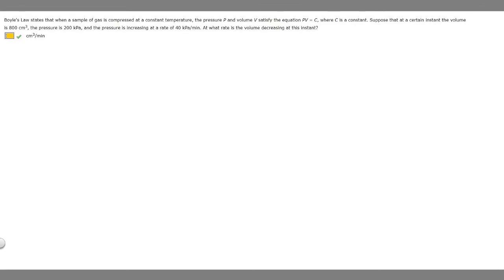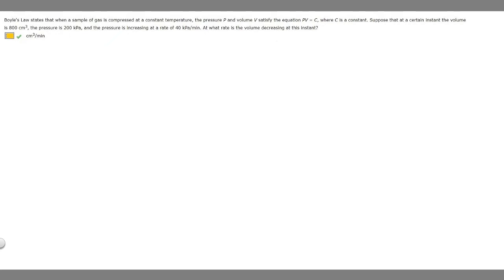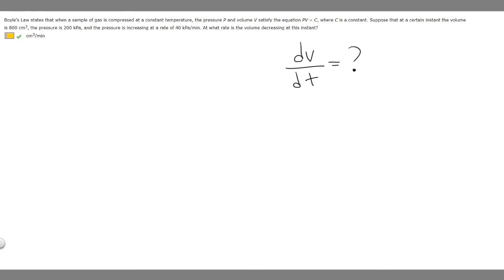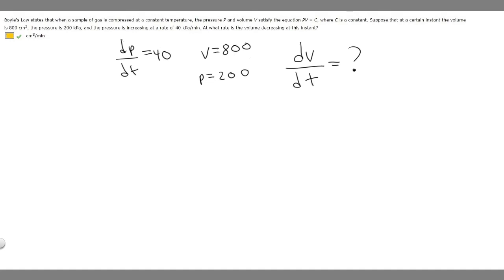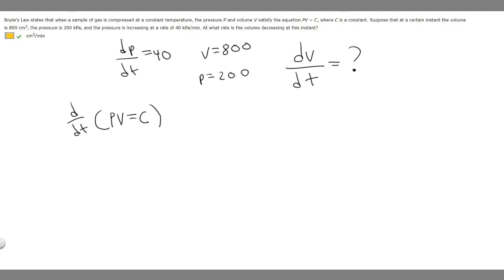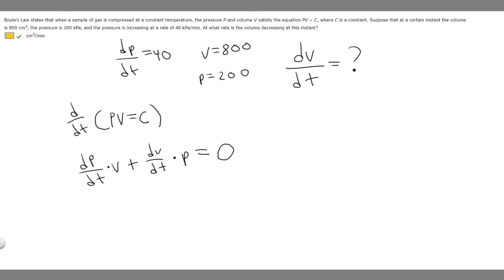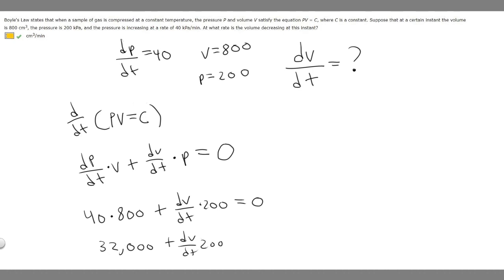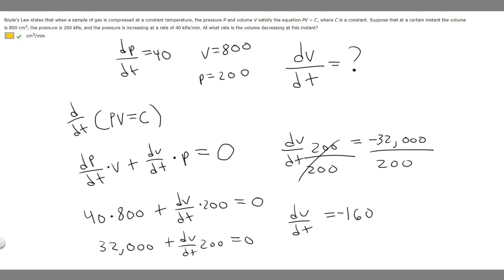Boyle's Law states that when a sample of gas, At what rate is the volume decreasing at this instant?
Boyle's Law states that when a sample of gas is compressed at a constant temperature, the pressure P and volume V satisfy the equation PV = C, where C is a constant. Suppose that at a certain instant the volume is 800 cm3, the pressure is 200 kPa, and the pressure is increasing at a rate of 40 kPa/min. At what rate is the volume decreasing at this instant? .